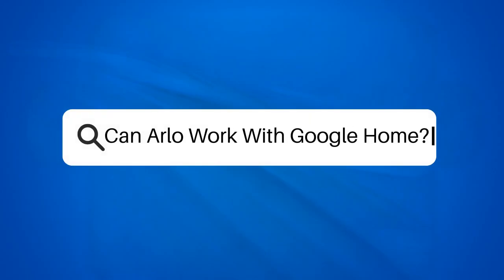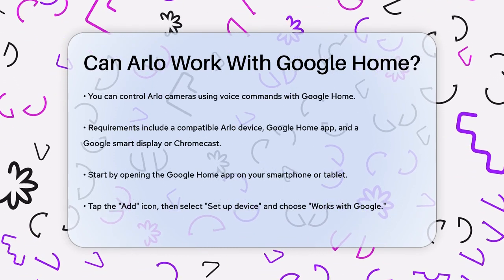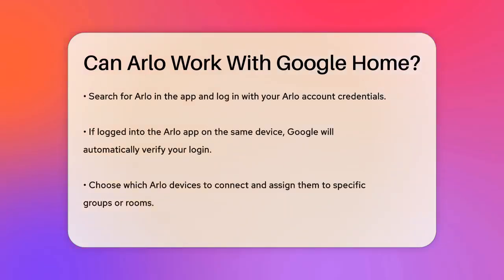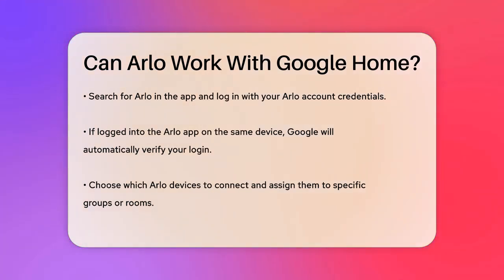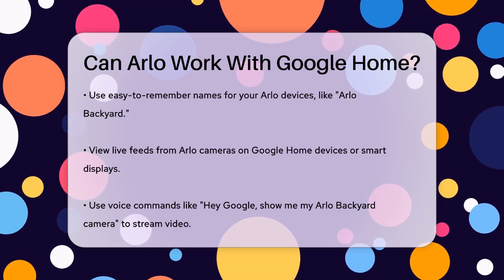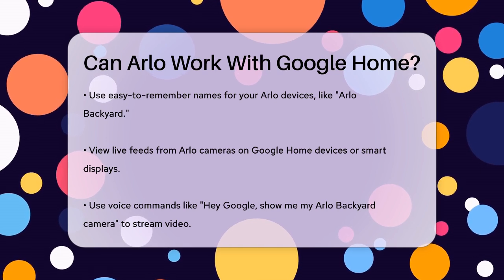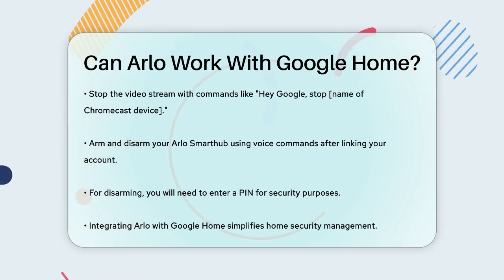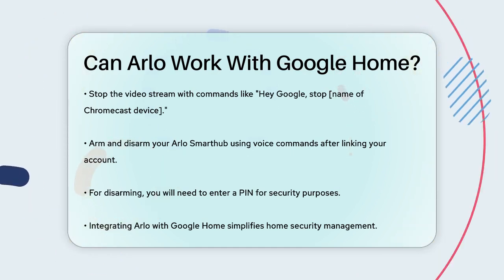Can Arlo Work With Google Home? - SearchEnginesHub.com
Can Arlo Work With Google Home? In this video, we’ll guide you through the process of connecting your Arlo cameras to Google Home for seamless voice control. With just a few simple steps, you can enhance your home security experience by integrating your Arlo devices with Google smart displays. We’ll take you through the necessary requirements to get started, including the compatible devices you’ll need.

You’ll learn how to navigate the Google Home app to set up your Arlo cameras, ensuring that you can easily access live feeds and control your devices using voice commands. We’ll also cover how to manage your Arlo Smarthub with simple voice instructions, making it easier than ever to arm or disarm your security system.

This integration not only simplifies monitoring your home but also adds a layer of convenience to your daily routine. Whether you want to check on your backyard or monitor your front porch, controlling your Arlo cameras through Google Home is a smart choice.